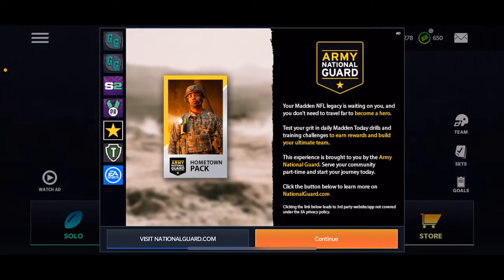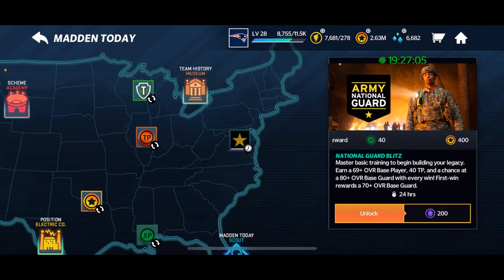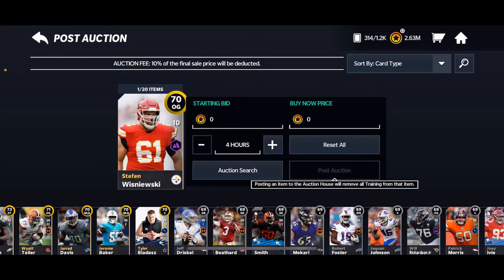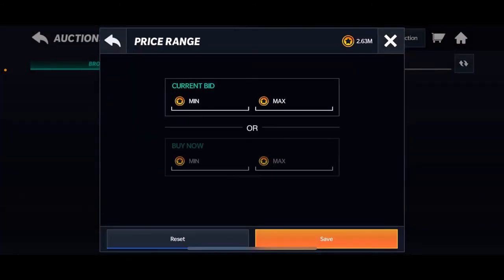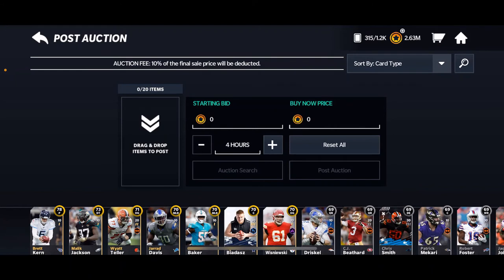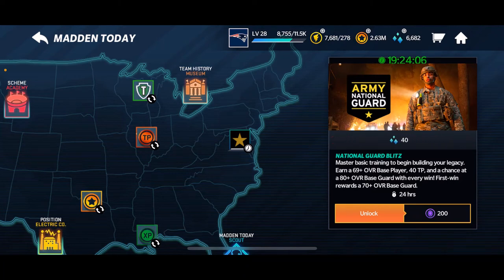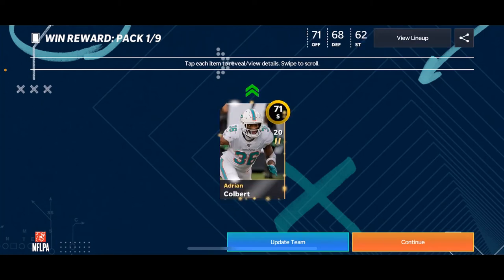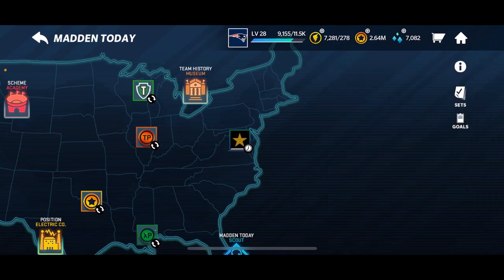How to Get Free Coins! - Madden Mobile 21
Just a quick video on how you can make free coins today and today only on Madden Mobile 21.